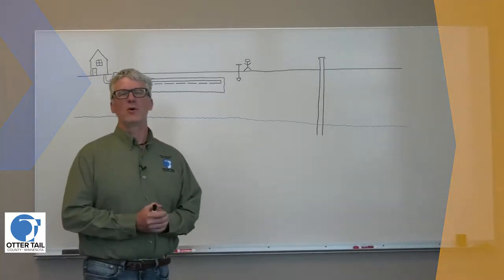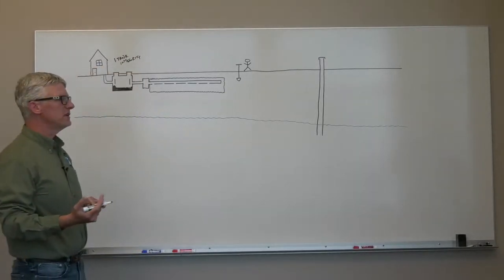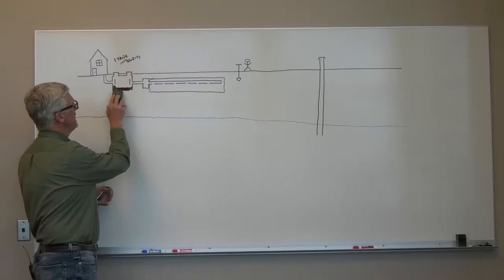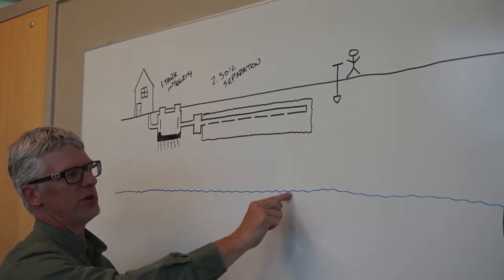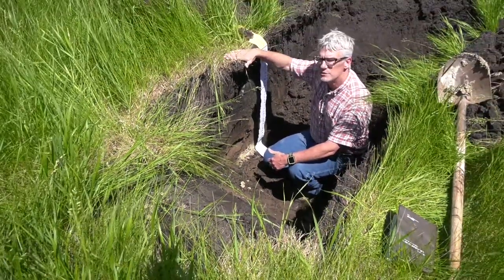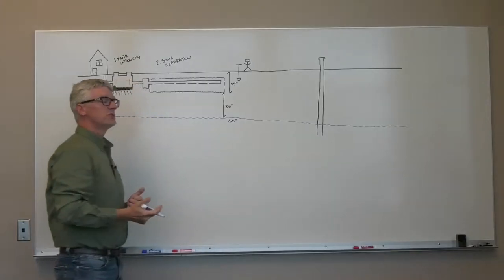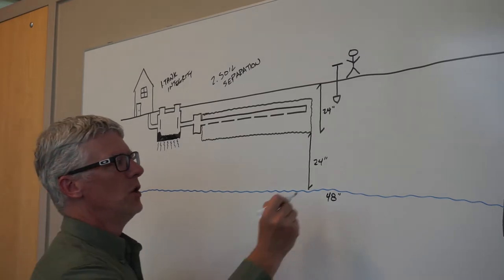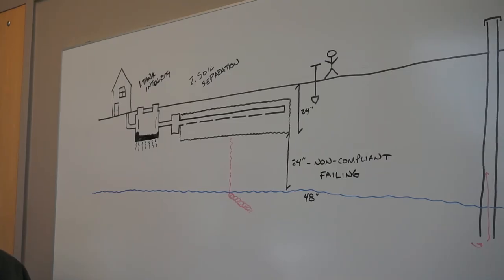Septic Systems | Compliant vs. Non-Compliant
Otter Tail County Land & Resource Management Director Chris LeClair describes what it takes to to make sure your septic system functioning the way it should be.